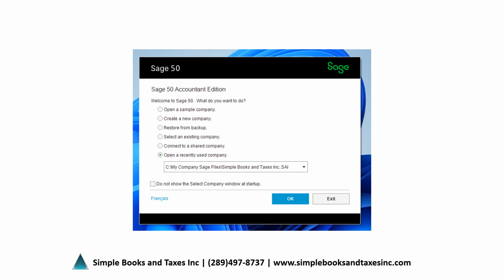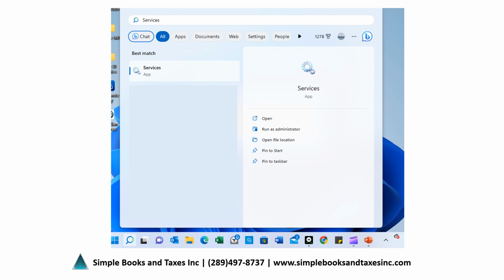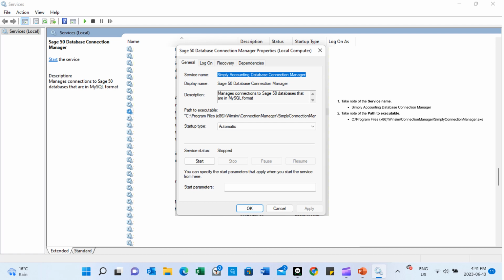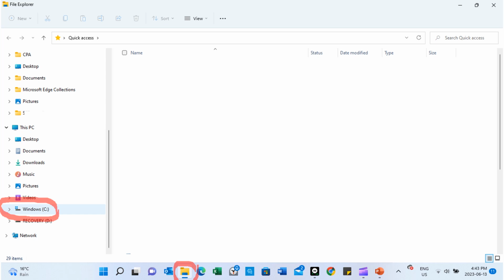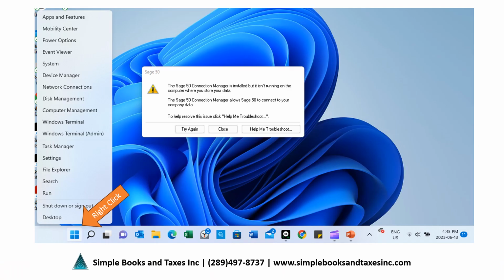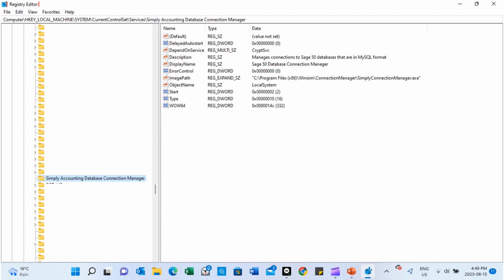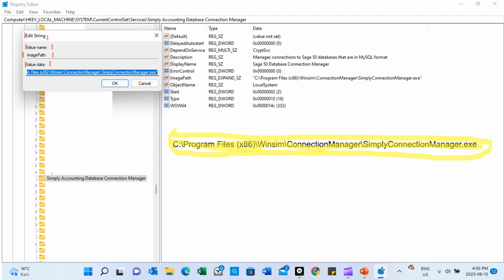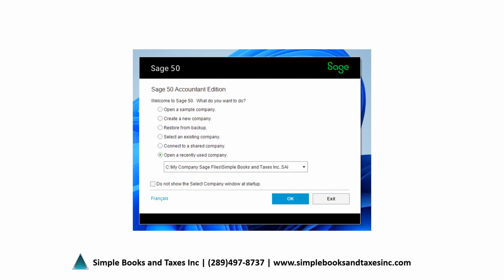Error when starting Connection Manager service after updates-Sage 50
Error "193" when starting Connection Manager service.
"The Sage 50 Connection Manager is installed but it isn't running on the computer where you store your data"
My own experience as a user fixing this problem following the recommended steps.
Please note that, I am not qualified or have any training as a computer technician, it is just my experience that helps me to fix this problem every time it occurs.